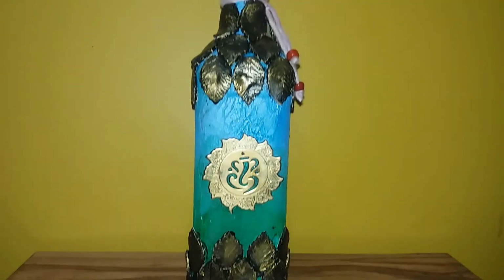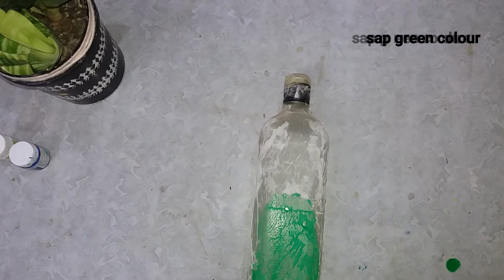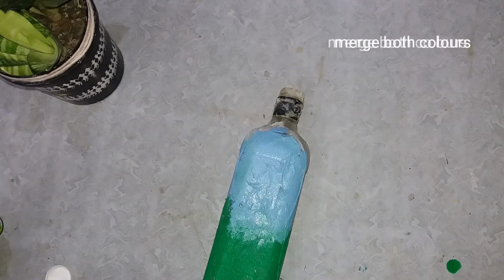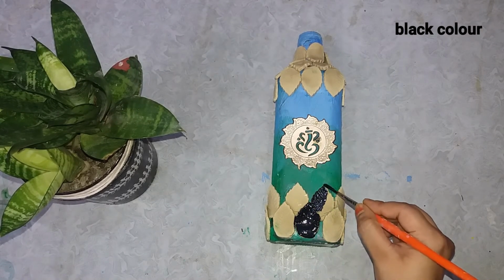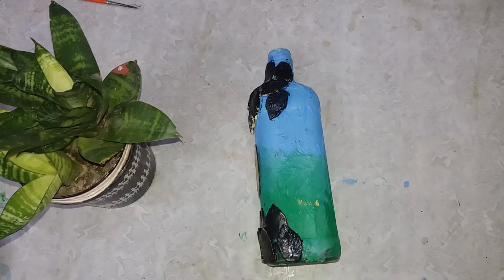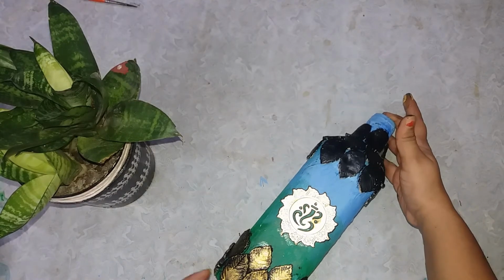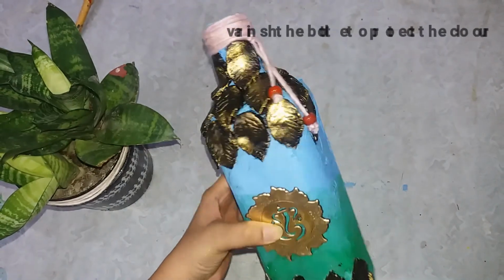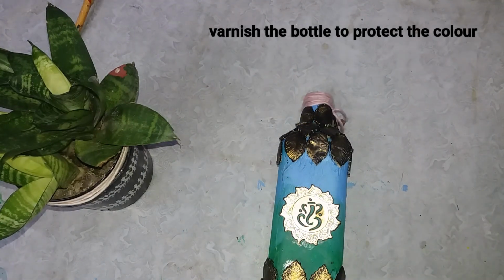Antique ganesha bottle art | bottle craft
Hello friends.

On the festive season of ganesha mahotsava i made atique ganesha bottle art with clay.

Material used
Bottle
Beads
Clay
Tissue paper
White glue
Acrylic colours